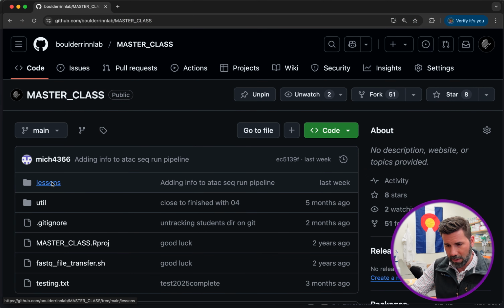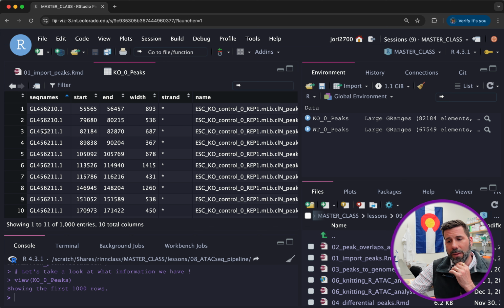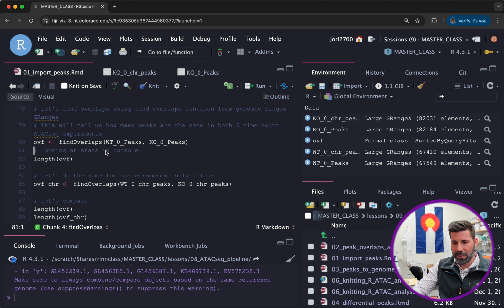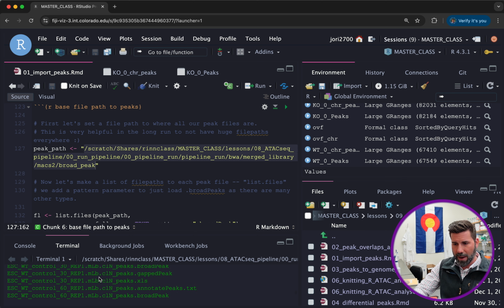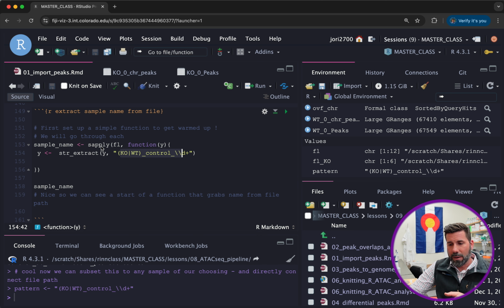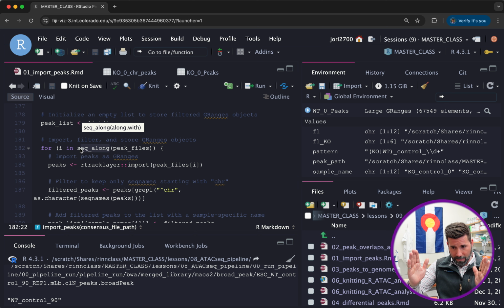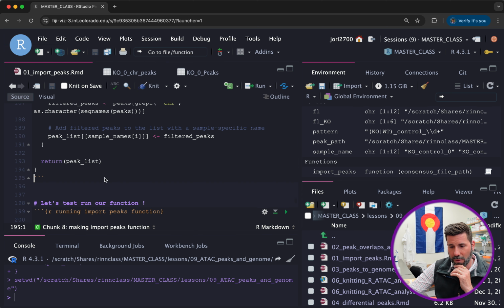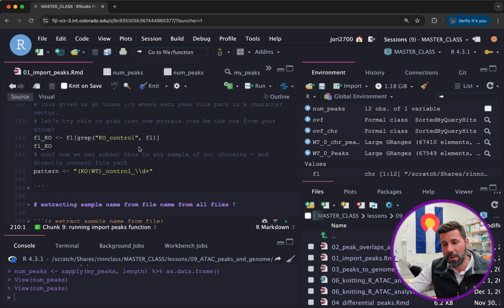What do our ATACseq Peak Files look like? Let's Load them (Granges) and see ! (John Rinn Teaching)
Here we are going to load in our peak files and see all the information and how they are formatted etc. Then we will make a handy function "import_peaks()" that we can use in the future to load in any ATACseq peak file !

The data for this lesson is here ( the .broadPeak files):
Mouse .broadPeak files for this specific lesson - but same thing can be applied to any other ATACseq output peak files.